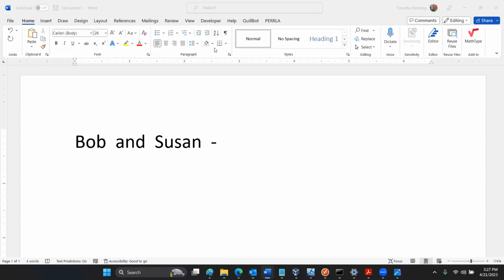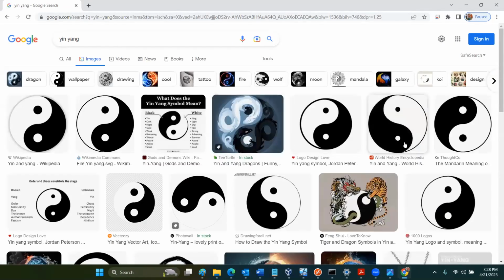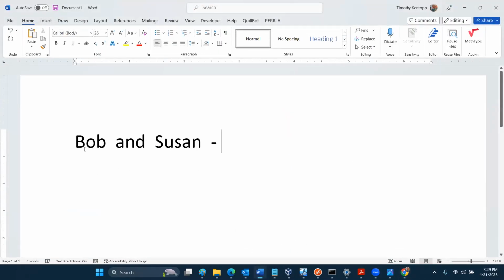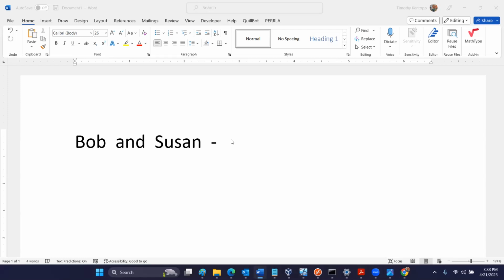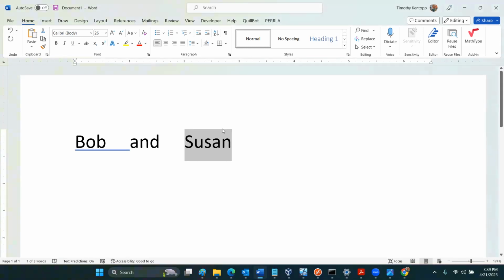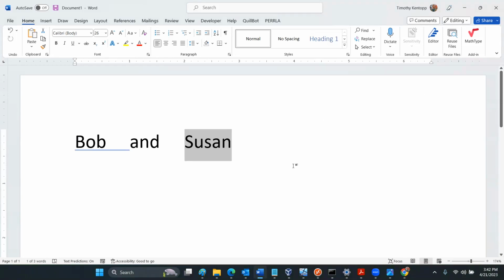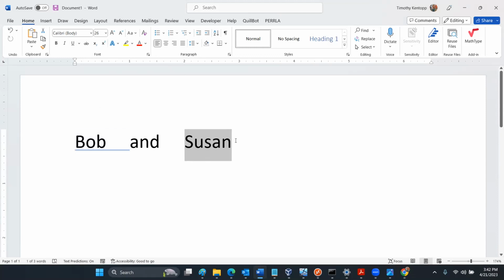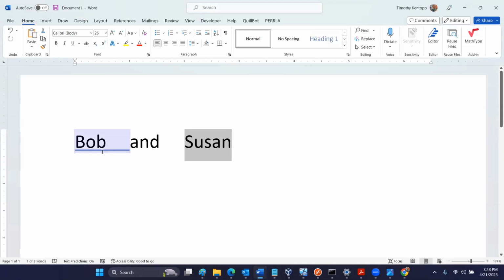Public-Private Key Scenarios - 21 April 2023